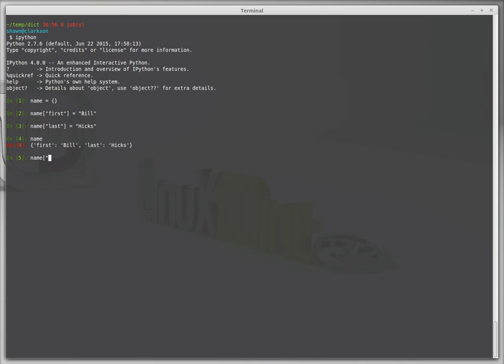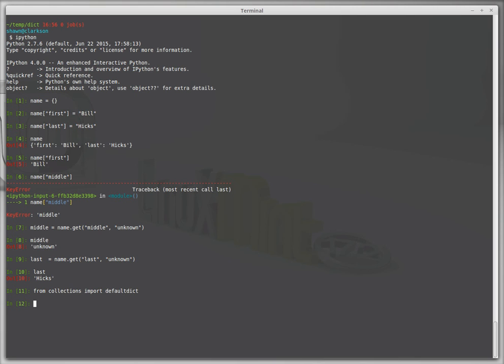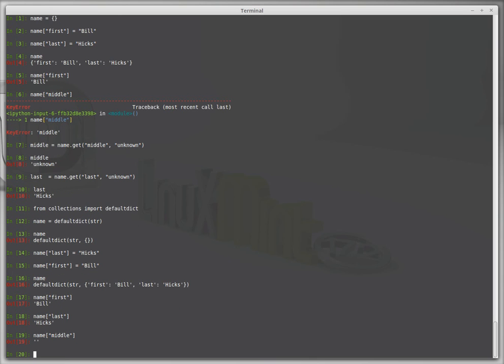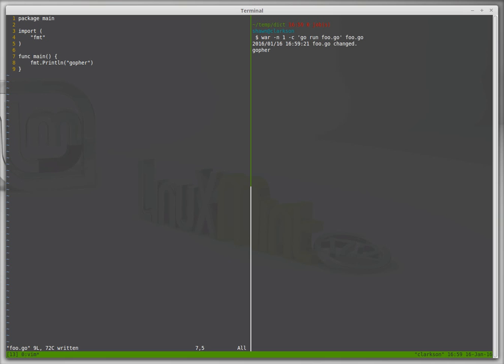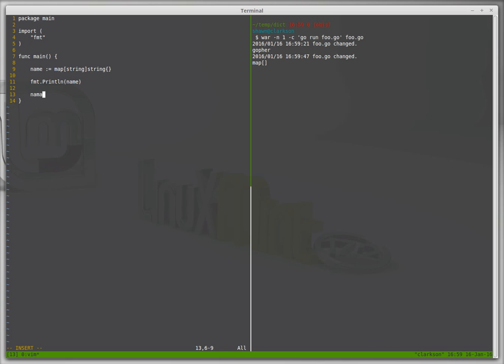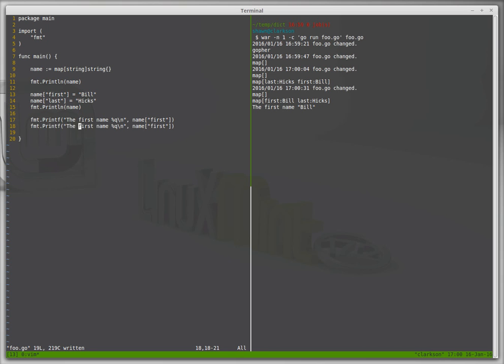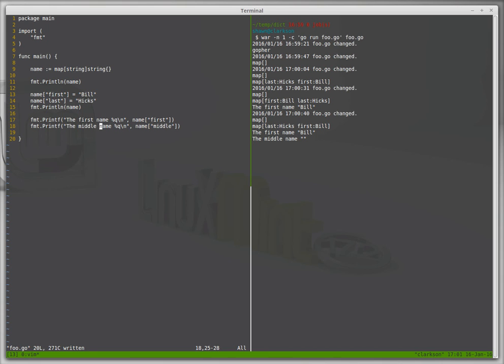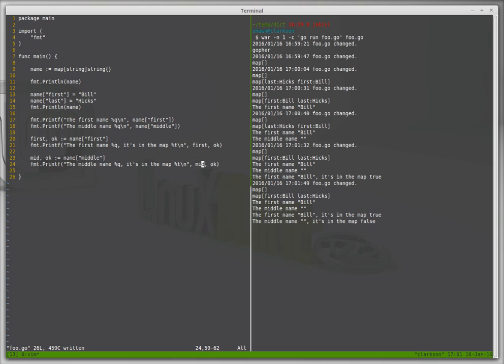Python dict & defaultdict compared to Go map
Comparison of syntax and functionality between Python's dict/defaultdict and Go's map.